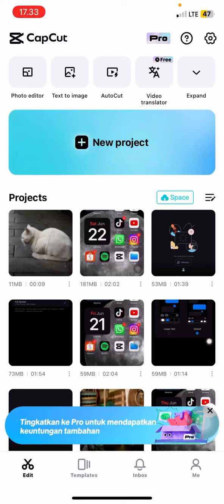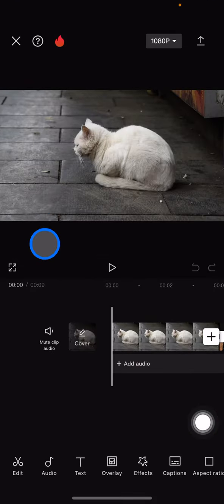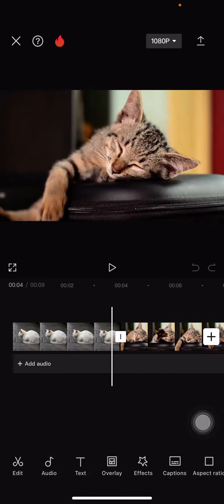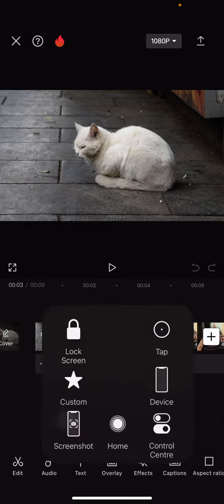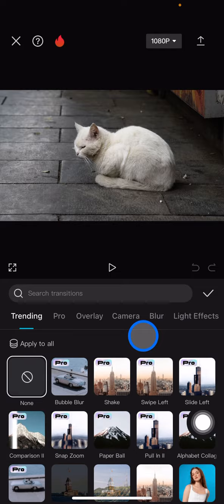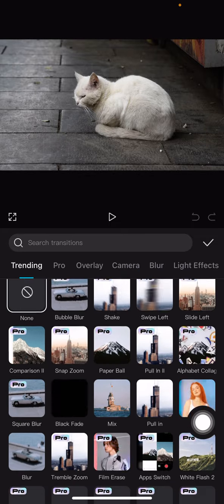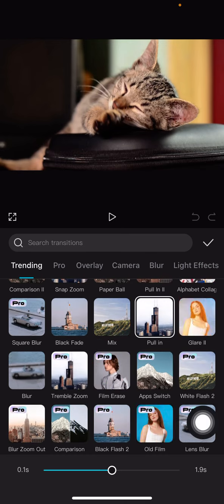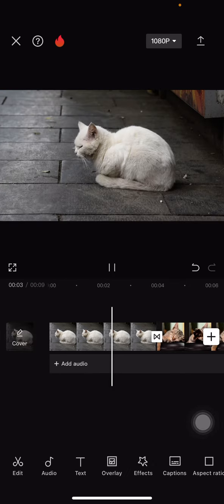Are Your Transitions Boring? How to Add Dynamic Transitions in Capcut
Try this transition to make a perfect video. Connect each video with animation